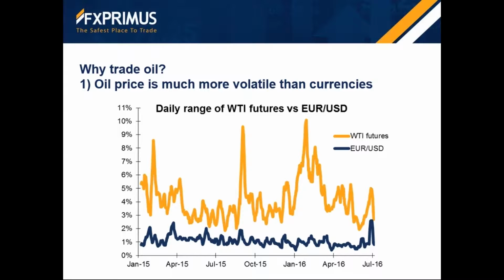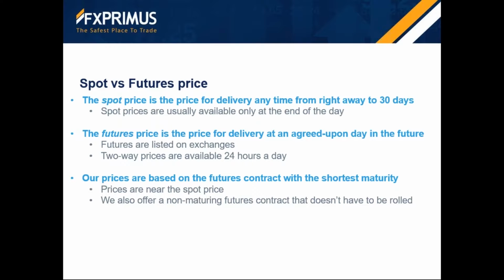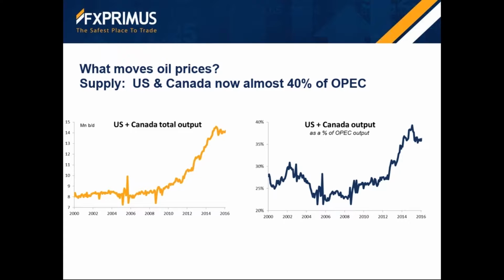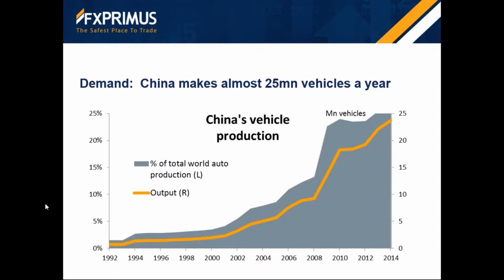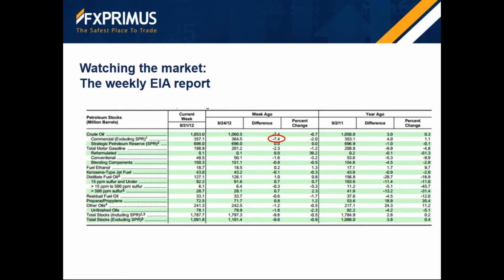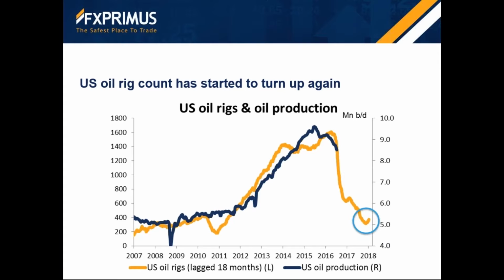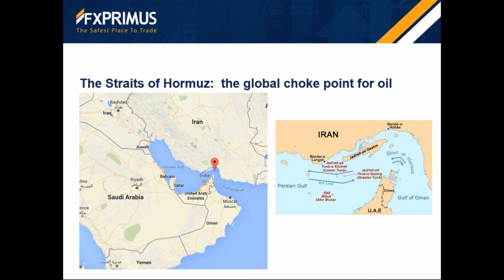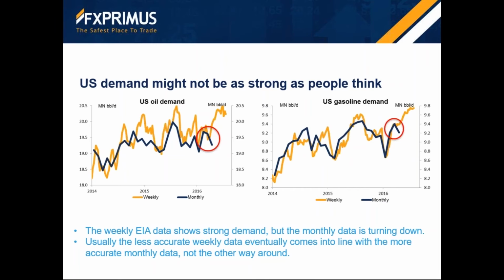FXPRIMUS Webinar on OIL - INTRODUCTION, BACKGROUND & OUTLOOK With Marshall Gittler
FXPRIMUS Introduction to OIL Background to the Market and Outlook for the Price  - With Marshall Gittler